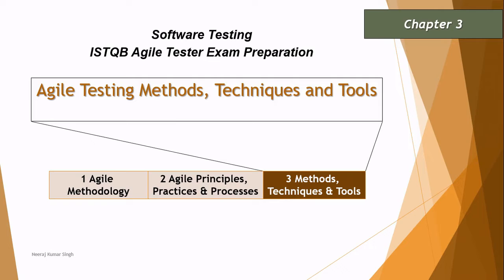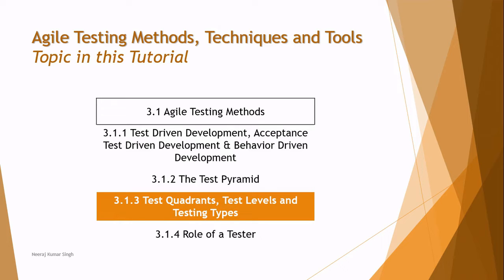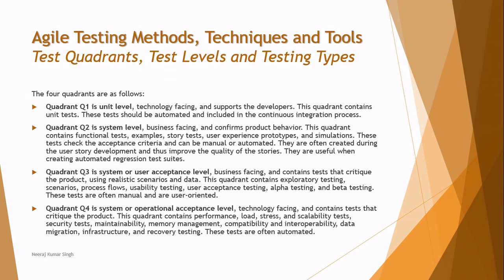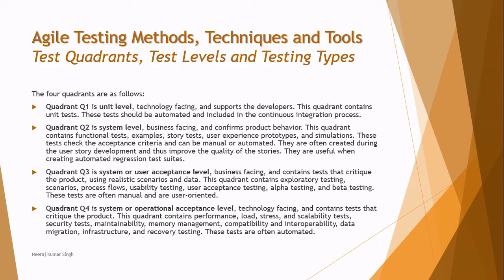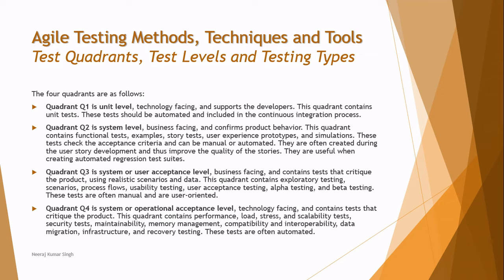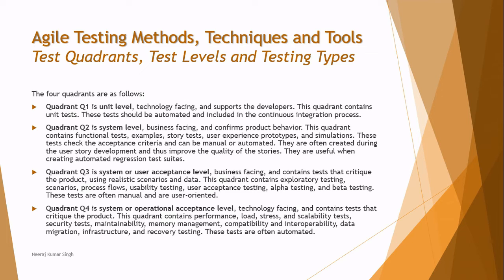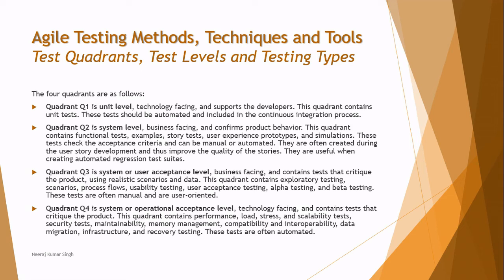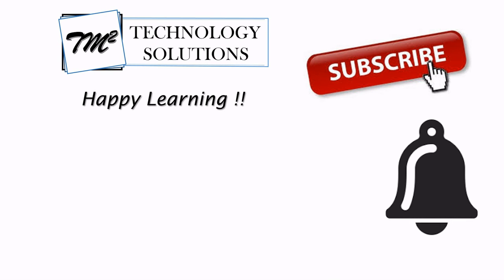ISTQB Agile Tester Extension | 3.1.3 Test Quadrants, Test Levels and Testing Types | ISTQB Tutorials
This tutorial will drive individuals about the understanding on 3.1.3 Test Quadrants, Test Levels and Testing Types Activities of Chapter 3 Agile Principle, Practices and Process of ISTQB Agile Tester Foundation Certification.

Agile test quadrants,
Test levels in agile,
Test types in agile,